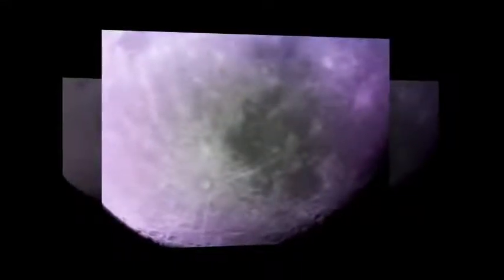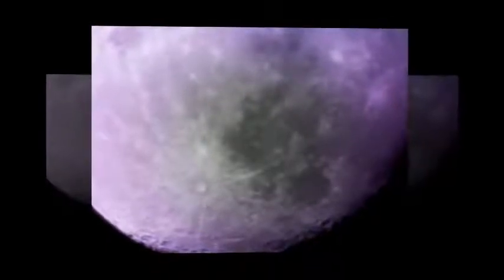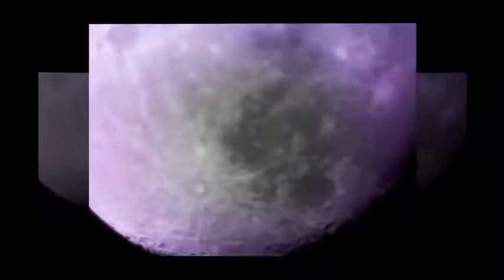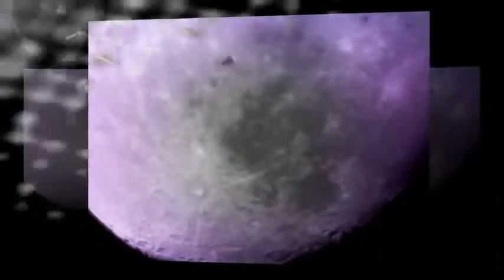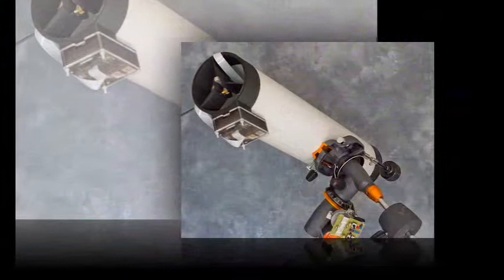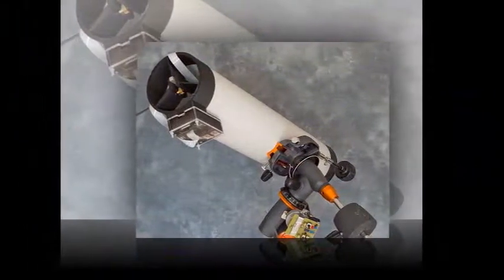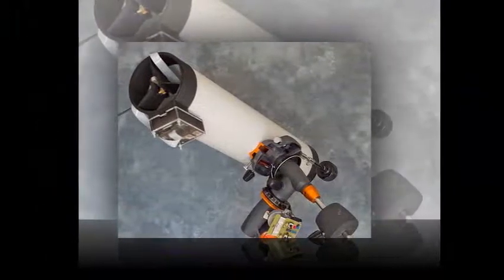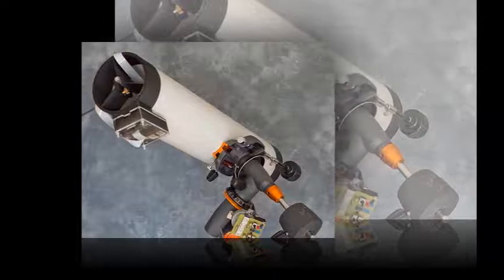Revealed: First ever images of the moon captured by the DIY Pikon telescope - and you could PRINT..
Revealed: First ever images of the moon captured by the DIY Pikon telescope - and you could PRINT your own at home for £100

Incredible images showing the cratered surface of the moon are the first ever to be taken with a 3D printed telescope.

The £100 ($160) Pikon is able to produce images with a quality equal to telescopes that cost ten times as much, according to its designers.

And with plans available to download online, anyone can create the telescope themselves – as long as they own a 3D printer which costs at least £400 ($650).

Physicist Mark Wrigley, one of Pikon's creator, said he believed the telescope would be a 'game changer,' making telescopes available to the general public.

Pikon uses a £25 ($40) Raspberry Pi camera module and is based on Isaac Newton's reflecting telescope design.
The design involves placing a concave mirror to form an image of whatever the telescope is focused on directly onto the Pi camera sensor.

The camera is mounted onto components created by 3D printing and, due to its small size, can sit directly in front of the mirror.

The telescope has a magnification of times 160, which means that on a cloudless night it will be capable of detailed lunar observation as well as galaxies, star clusters and some planetary observation.